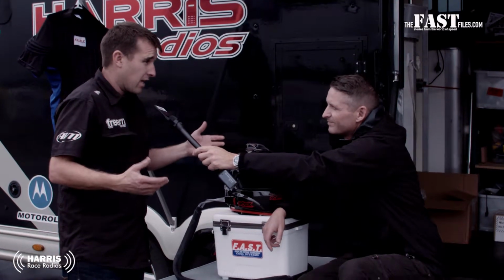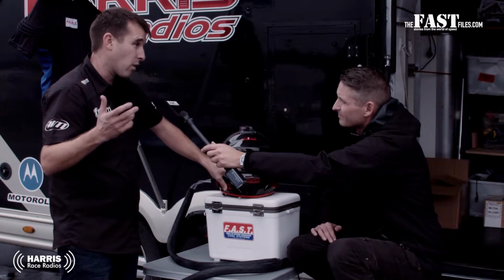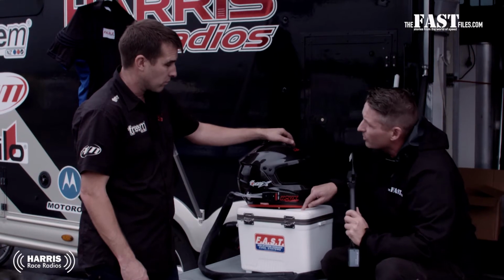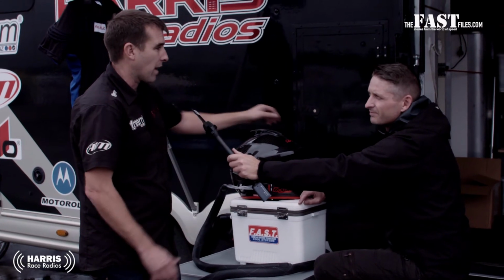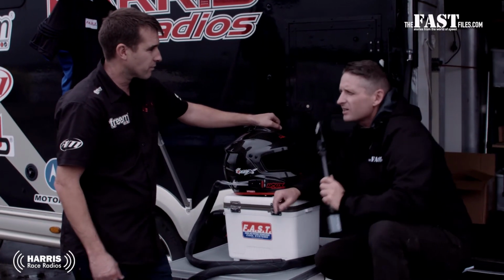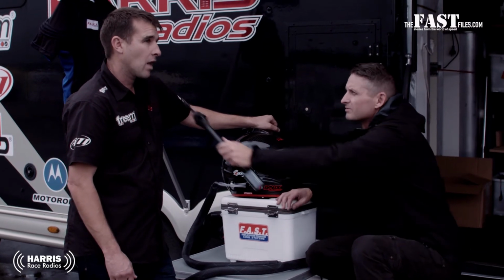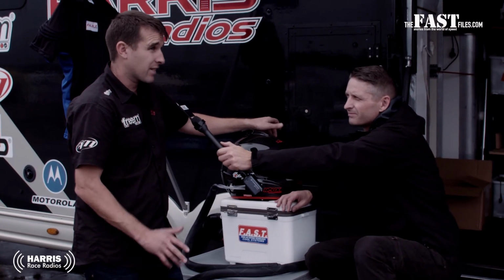Fast Cooling System